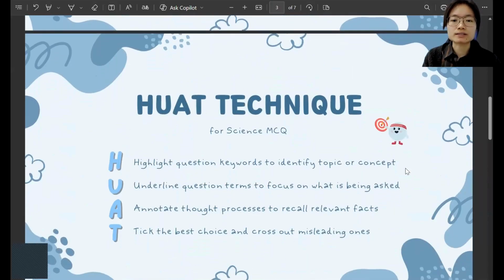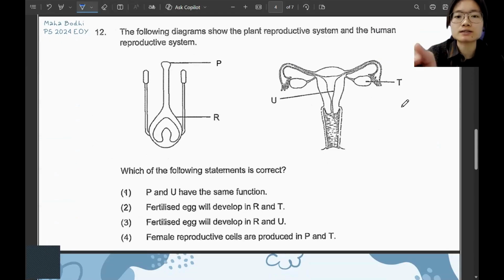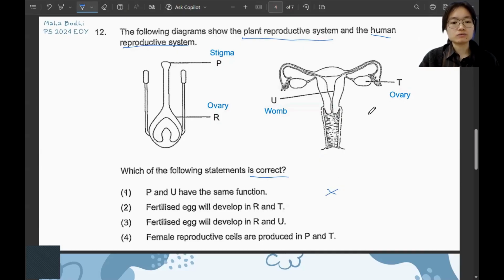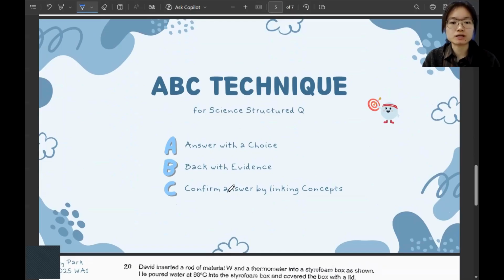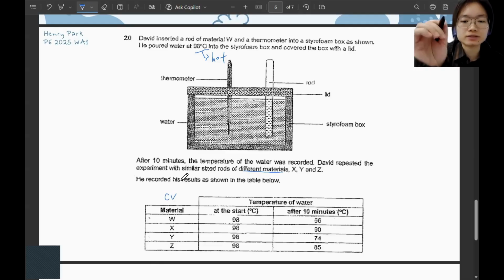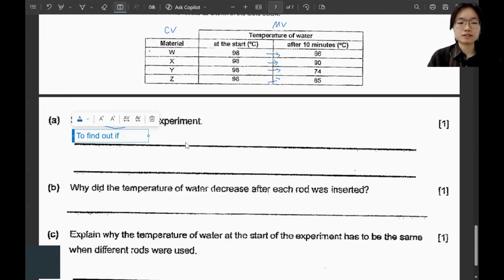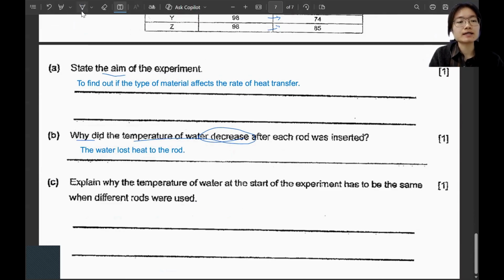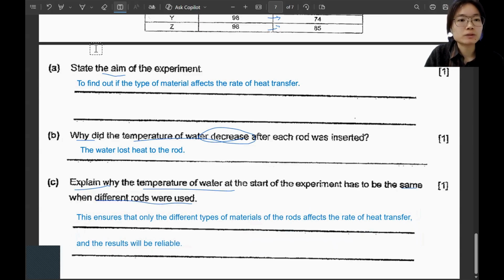Learn Primary Science Together | Plant Reproduction & Heat | BlueTree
Students will learn how to identify important clues, apply the correct Science concepts, and structure their answers clearly for different question types. Our Teacher also explains common mistakes, including confusing pollination with fertilisation and mixing up heat with temperature.

By following each question step by step, your child can strengthen their conceptual understanding and become more confident when tackling unfamiliar exam scenarios.

This lesson is useful for students preparing for their Weighted Assessments, school exams, Prelims, or the PSLE.